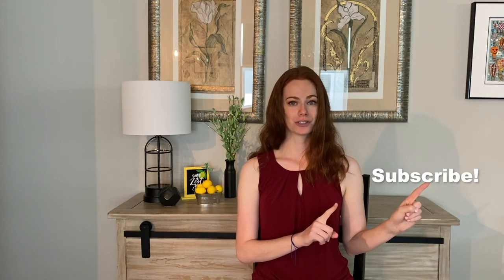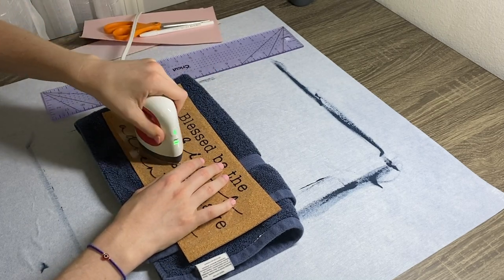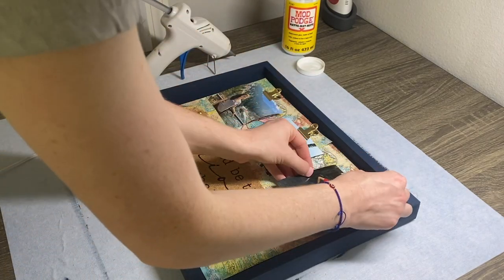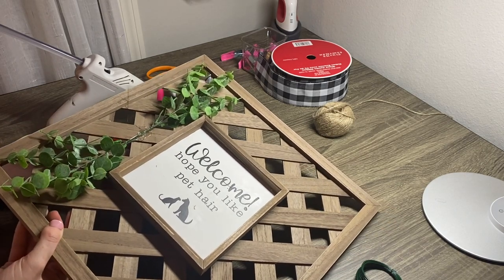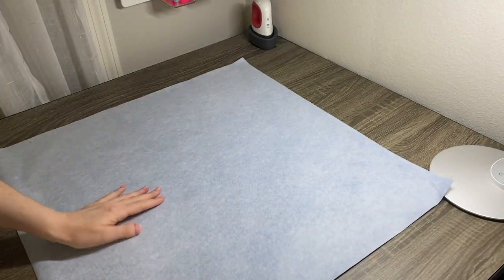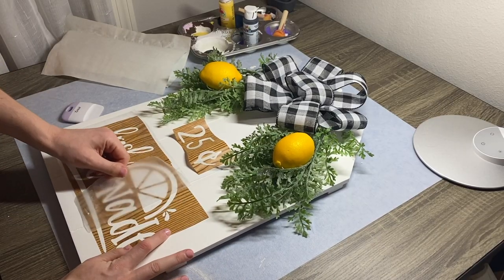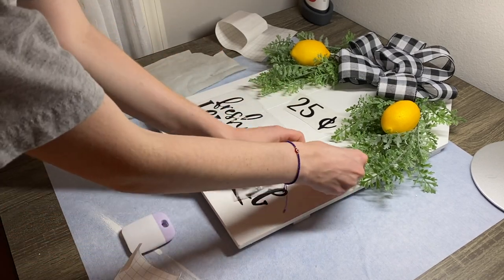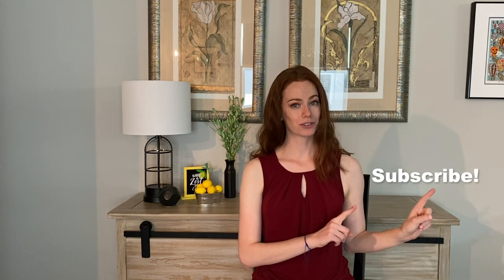THRIFT STORE FLIPS | Easy & Inexpensive Budget Crafts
This video is all about Thrift Store flips! I'm taking items I picked up at my local Goodwill Store and using them in DIYs. It's amazing what some paint and the Cricut can accomplish 💜